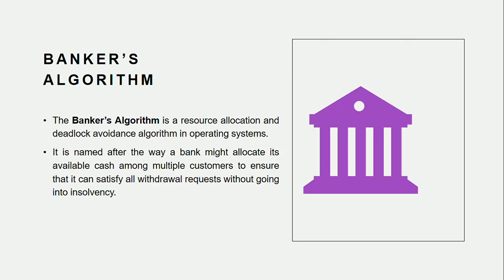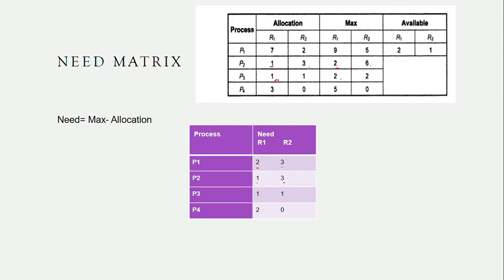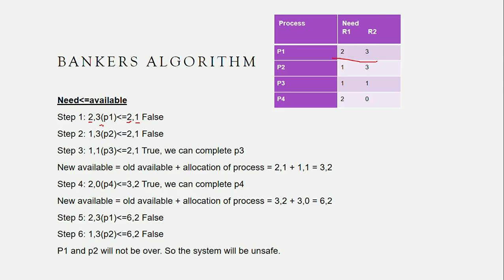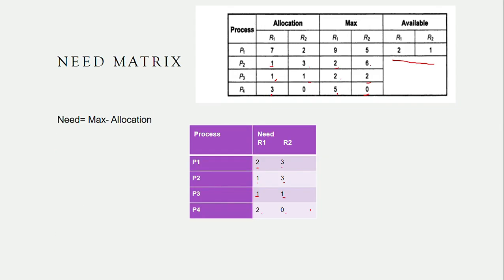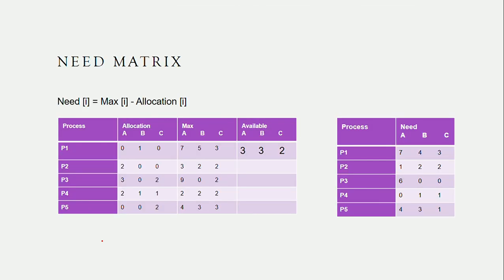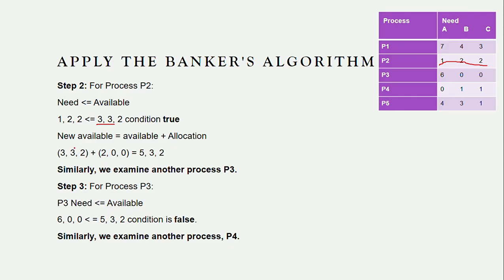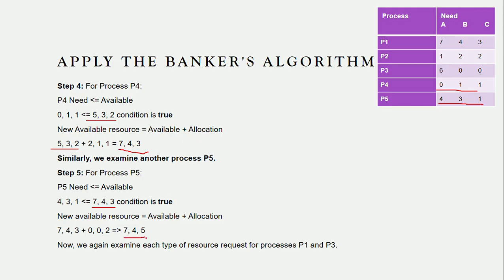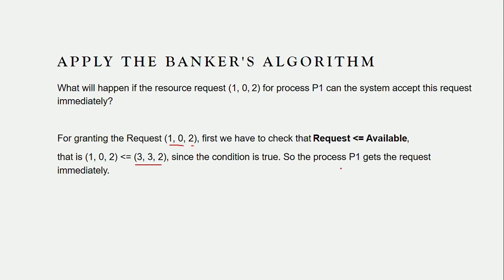06 Banker’s Algorithm